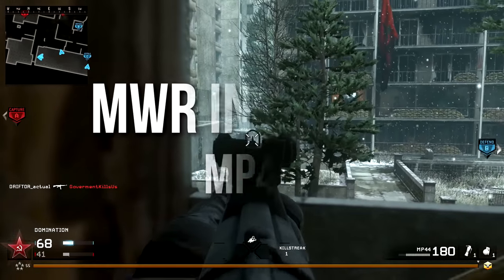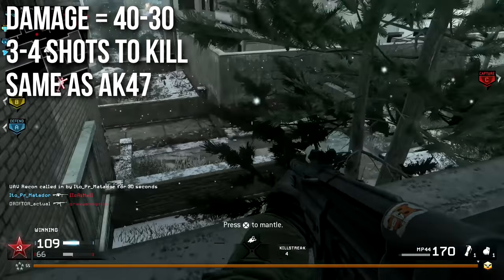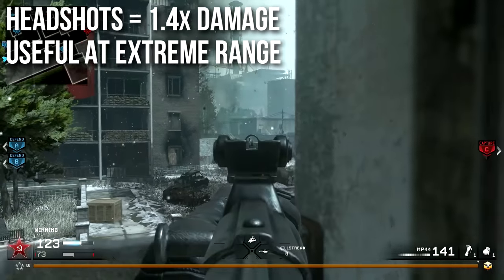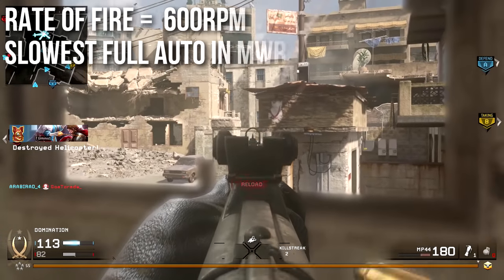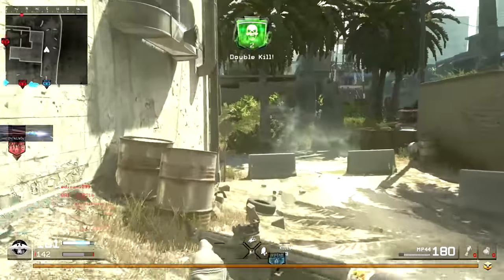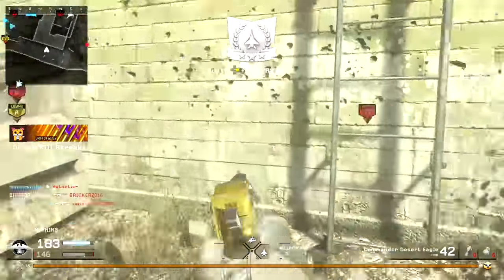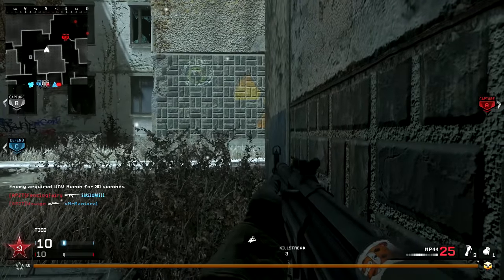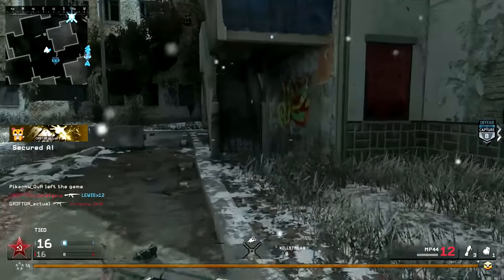MWR In Depth: MP44 Assault Rifle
I ove using the MP44 because it is extremely satisfying to kill people with, but is it really a good gun? This episode of Modern Warfare Remastered In Depth gives you quick and dirty on the MP44.